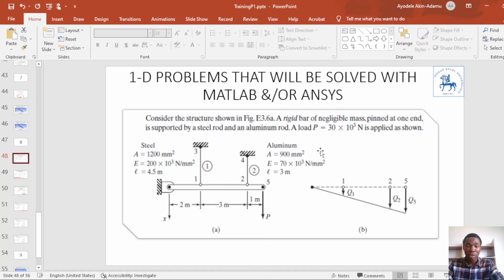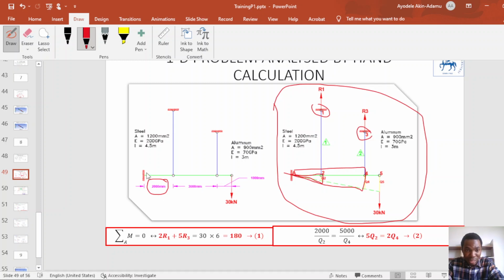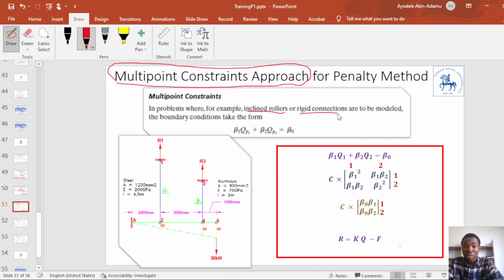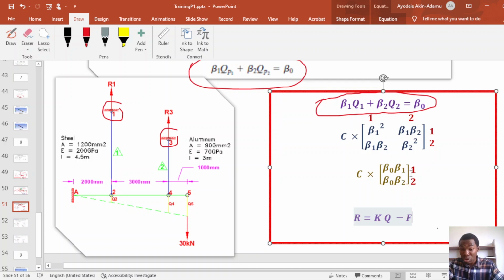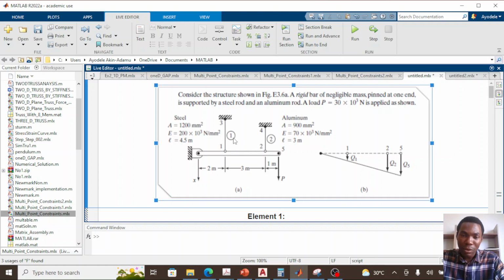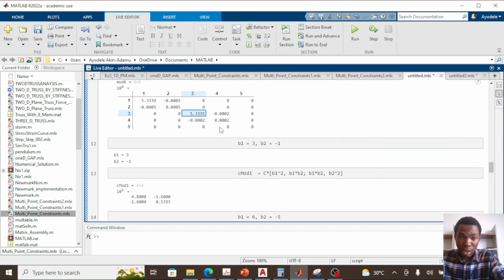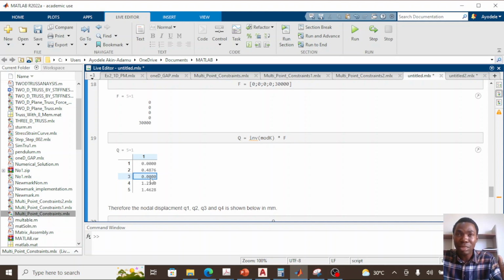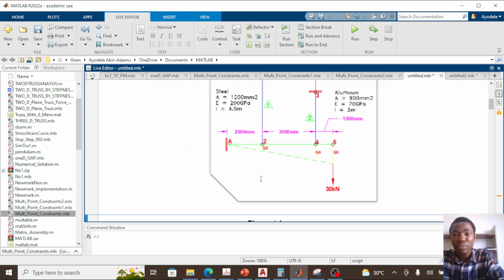APPLYING MULTIPOINT CONSTRAINTS MODEL TO 1 D STRUCTURAL PROBLEM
Application of Multipoint Constraints to solve 1 Dimension structural Problem. A 1-D structural problem with 3 Multipoint constraints was analyzed by using Finite Element Procedure (Penalty Approach). The finite element solution on MATLAB was then validated with hand calculation.

PowerPoints presentation note that was used in this lesson